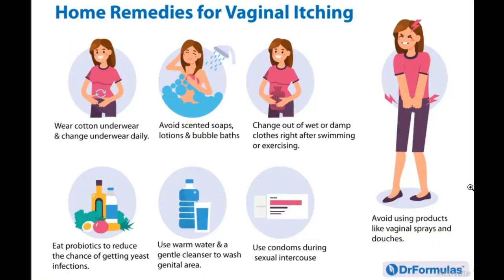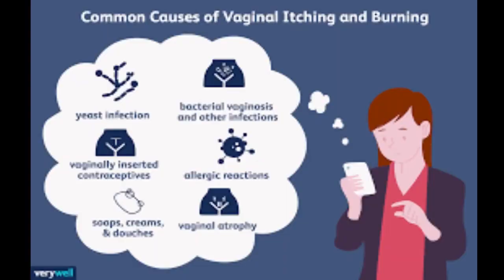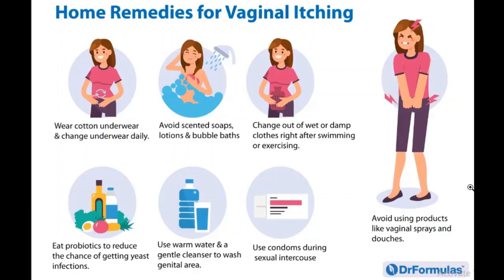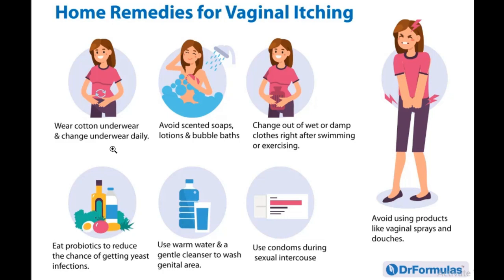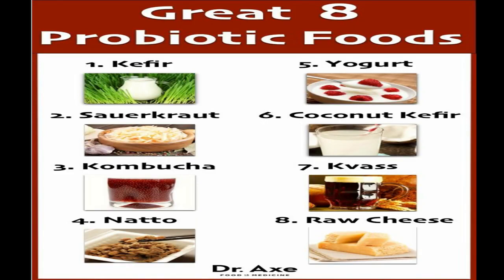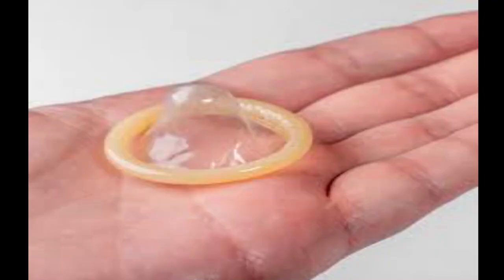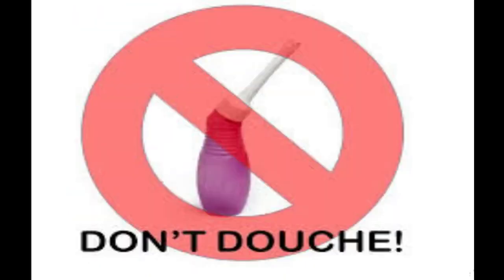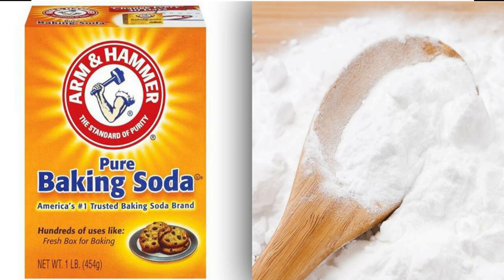8 HOME REMEDIES FOR VAGINAL ITCHING MED IN A MINUTE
8 HOME REMEDIES FOR VAGINAL ITCHING  MED IN A MINUTE